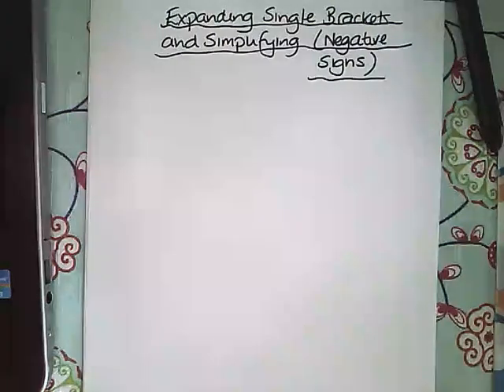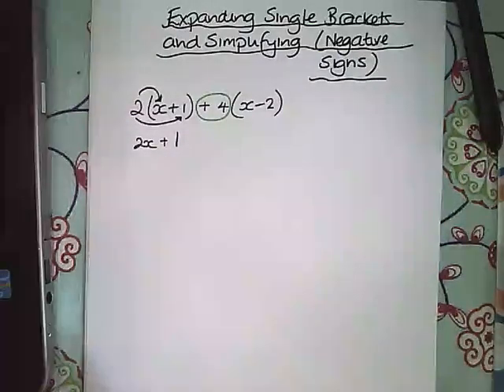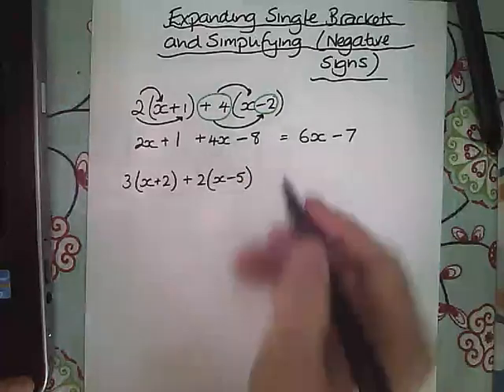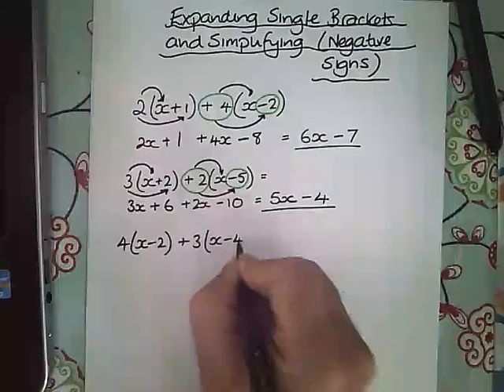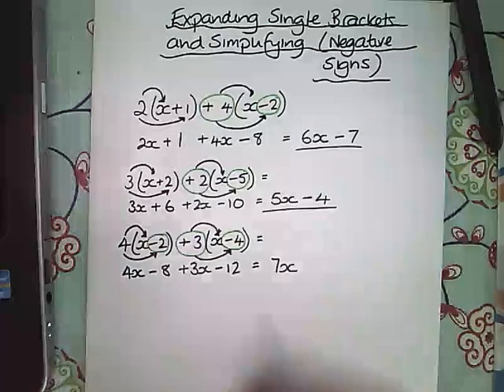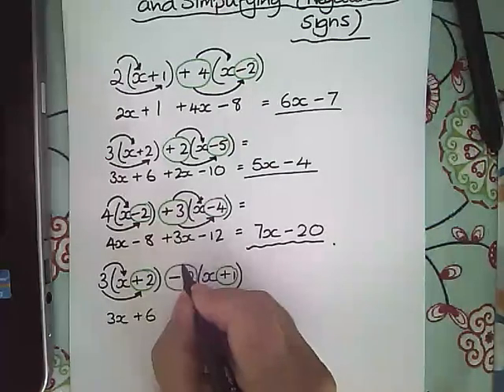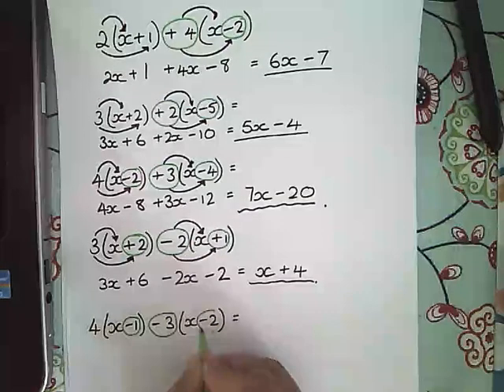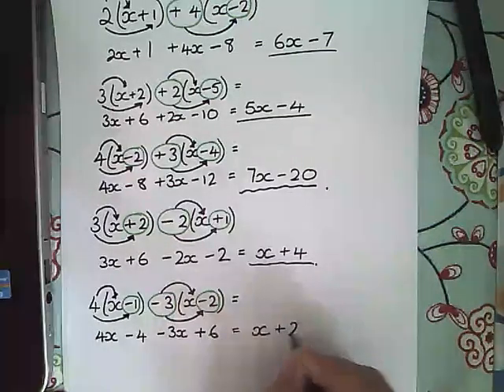Expanding Single Brackets Negative signs